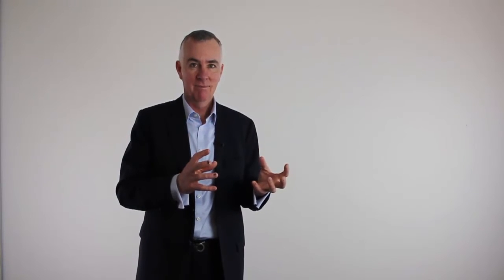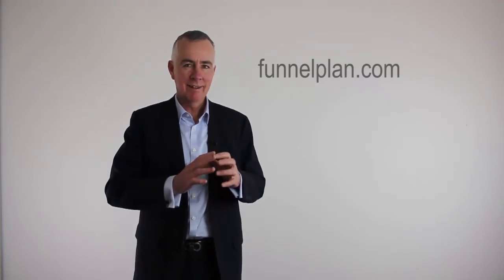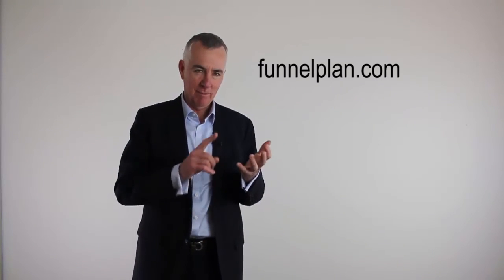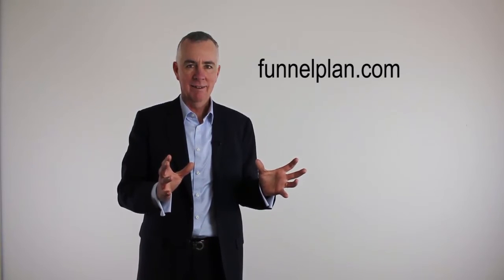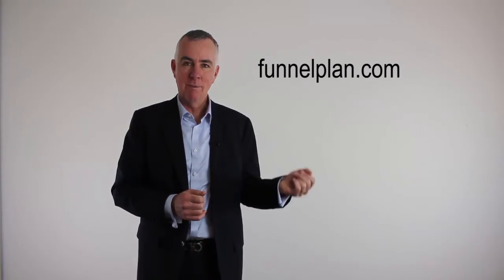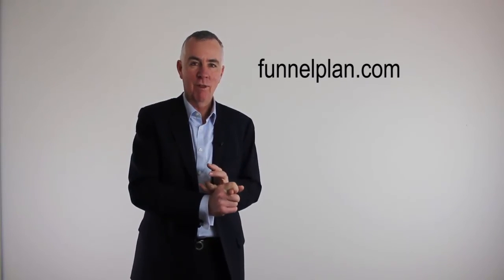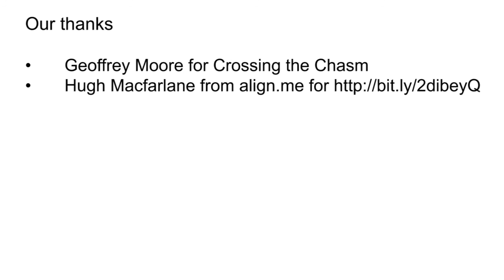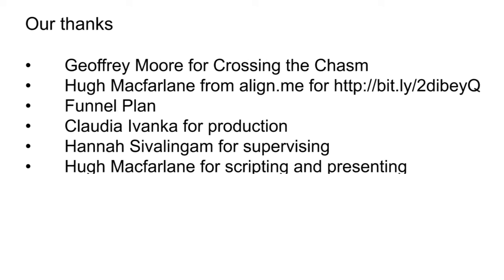Mature markets - fight your way into the corner [video]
You are in a mature market and everyone's margins have eroded. Yours are worse though. Share has declined. How do you fight your way out?